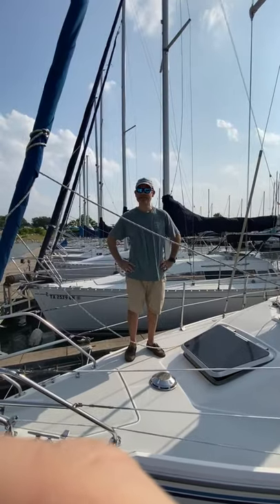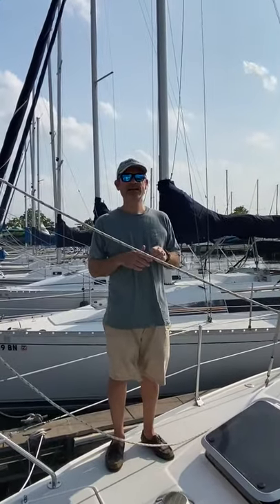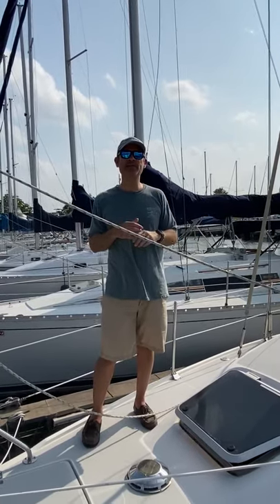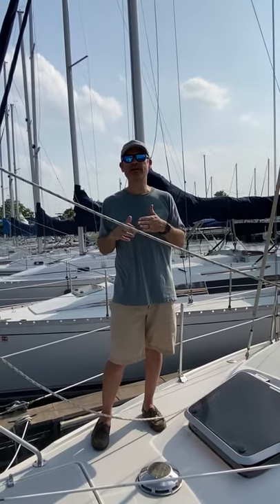How To: Brief Anchoring Advice for Lake Travis